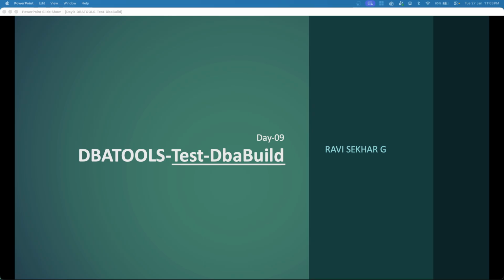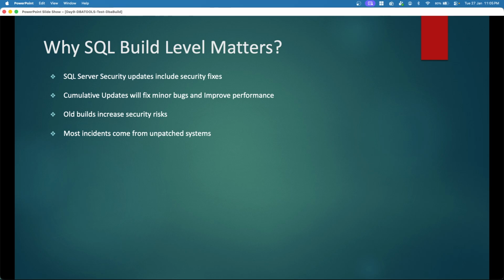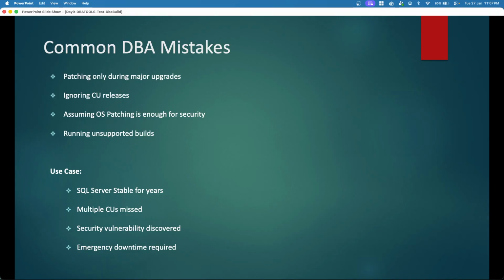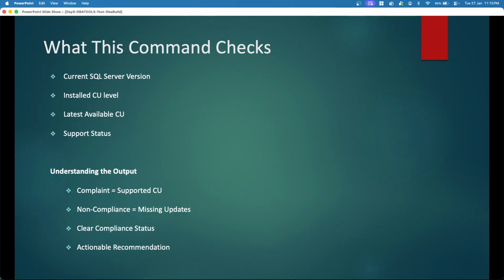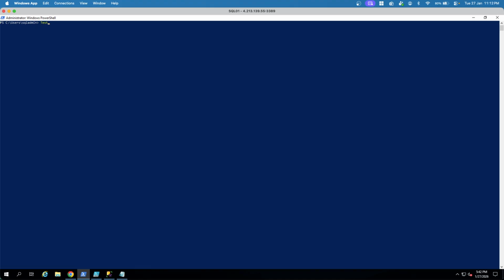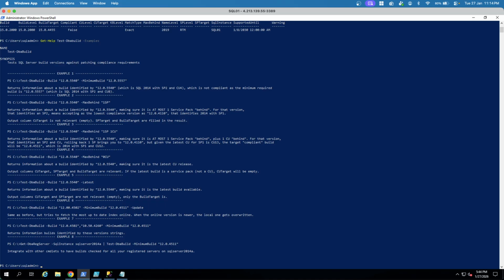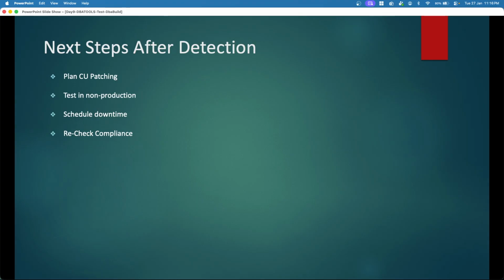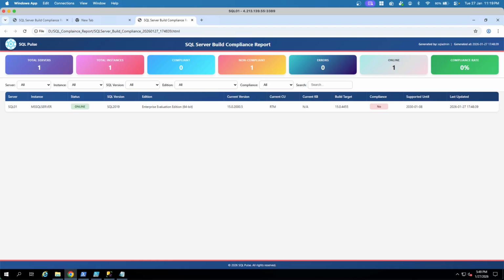Your Production Servers Aren't Patched? Test-DbaBuild Proves It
In this video, I explain Test-DbaBuild, one of the most critical dbatools commands every SQL Server DBA should know.

Many production SQL Servers run fine for years — until a security vulnerability, audit, or incident exposes a missed CU.
This session explains why SQL build compliance matters and how to detect risks before they become outages.

✔ Why SQL Server build level directly impacts security & stability
✔ What a SQL Build really means (Version + CU + minor build)
✔ Common DBA mistakes around patching
✔ Real-world production use case
✔ What Test-DbaBuild checks internally
✔ How to read Compliance vs Non-Compliance clearly
✔ Why senior DBAs and security teams care about this
✔ When DBAs should run this command
✔ What Test-DbaBuild does NOT do
✔ Practical next steps after detection

SQL Server DBAs (Junior → Senior)
Database Administrators
Platform & Infrastructure Engineers
Security & Compliance Teams
Architects & Engineering Leads
CTOs & IT Managers

Most SQL Server security incidents happen because systems are not patched, not because they are unstable.
Test-DbaBuild gives you clear, actionable visibility into SQL Server CU compliance across environments.

Strong foundations reduce enterprise risk.

🎓 Join the Courses (Structured DBA Automation Learning)

💬 Comment “DBATOOLS” if you want real-world scripts
🔁 Share with your DBA & security teams